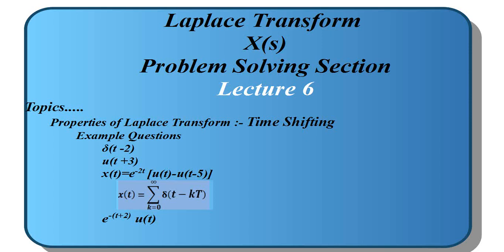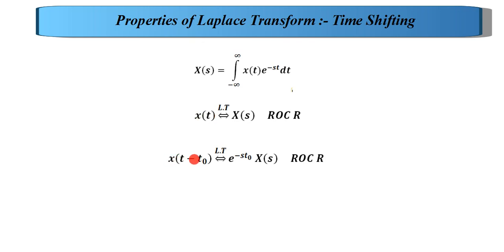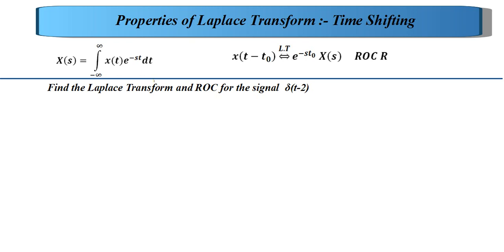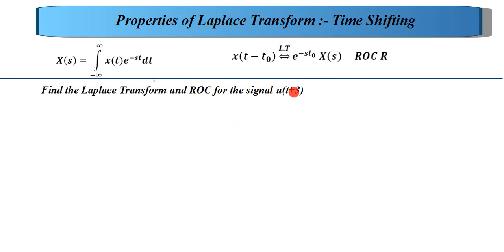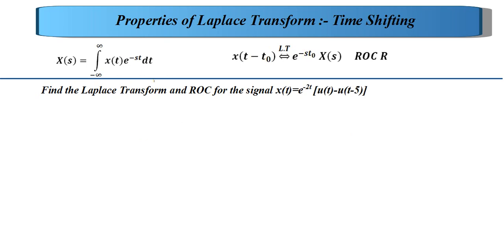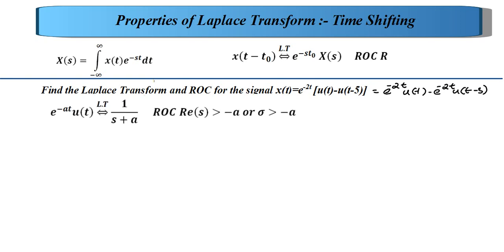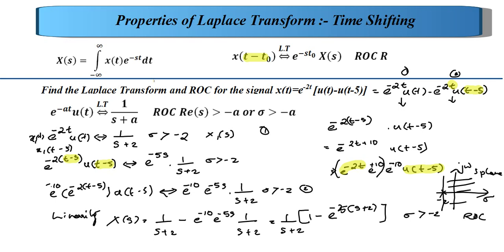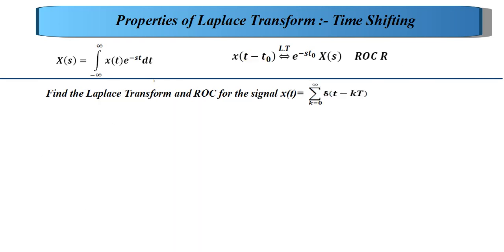Laplace Transform|Lec6|Time Shifting property|Laplace Transform of Basic Signals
Laplace Transform X(s) Problem Solving Section Lecture 6
Topics.
 Properties of Laplace Transform:- Time Shifting
  Example Questions
   δ(t -2)
   u(t +3)
   x(t)=e^-2t [u(t)-u(t-5)]
   e^-(t+2) u(t)
                        sum of shifted impulse signals